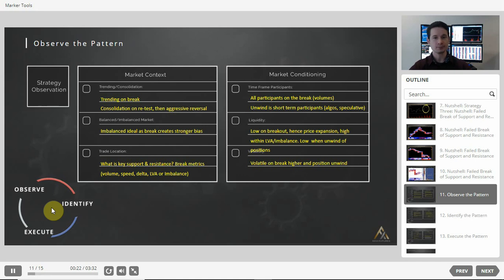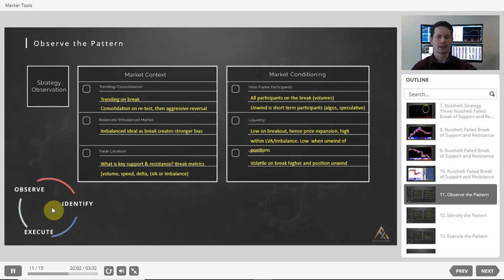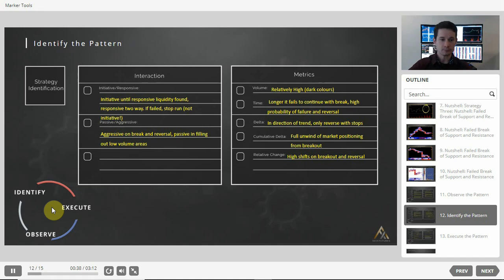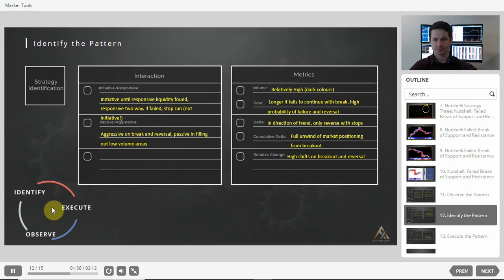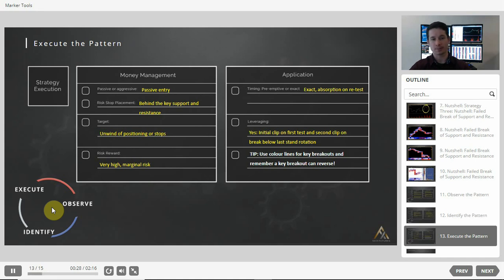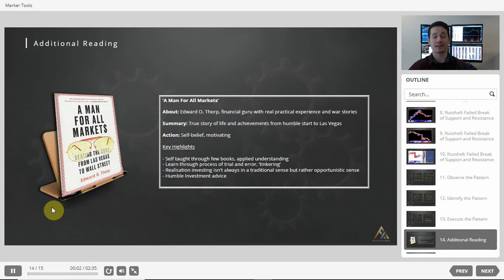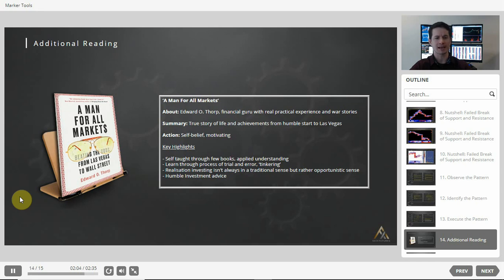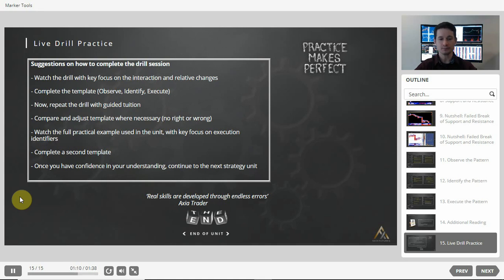UNIT 8 – Strategy 3 Failed Break of Support and Resistance 11 15